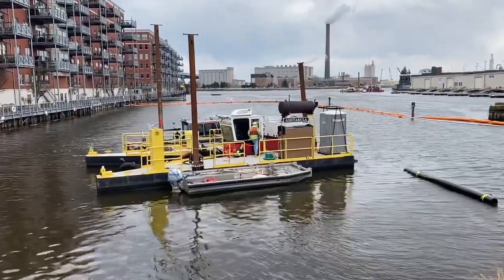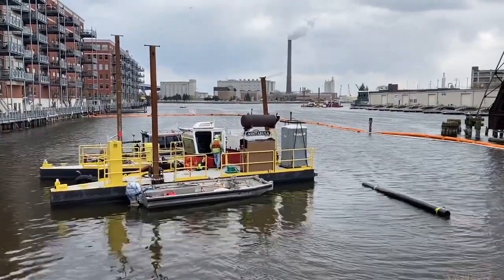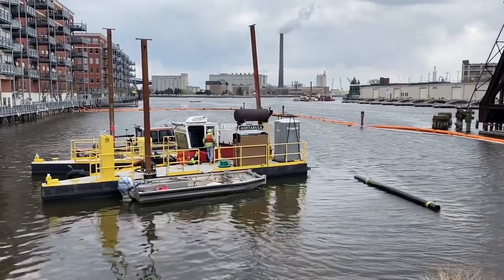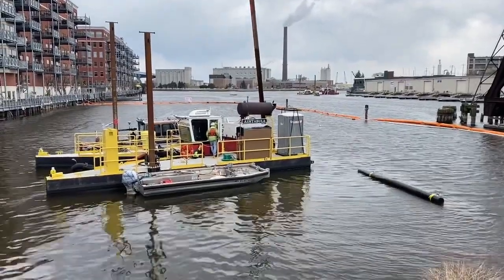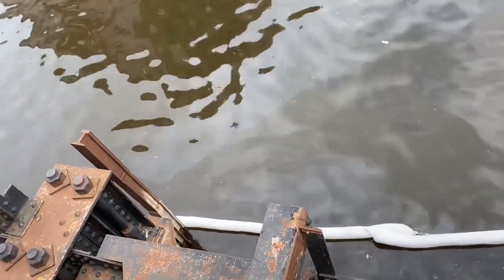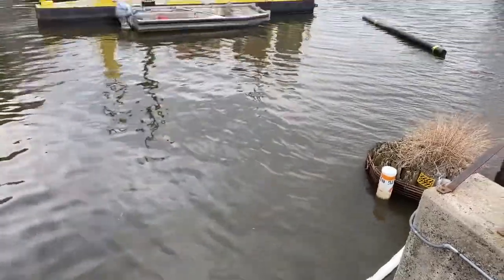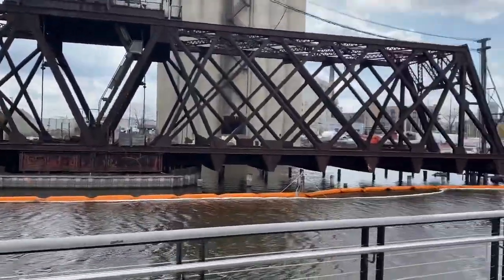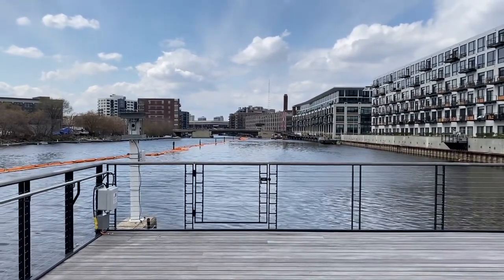Third Ward Dredging April 2023